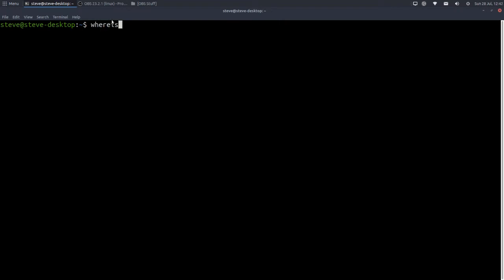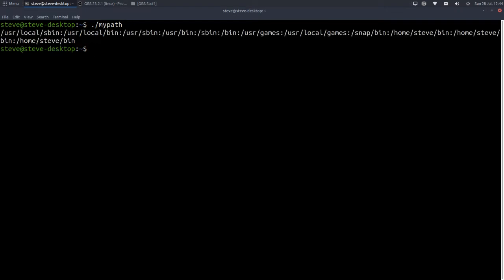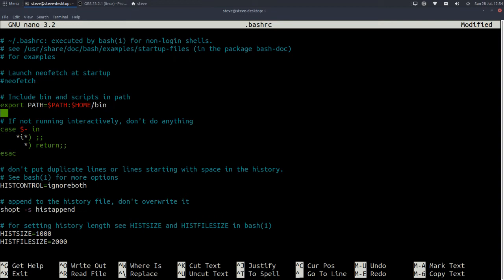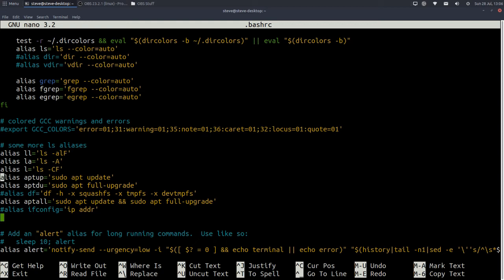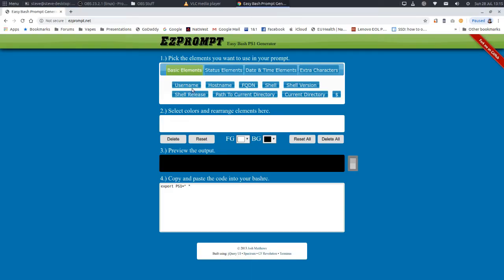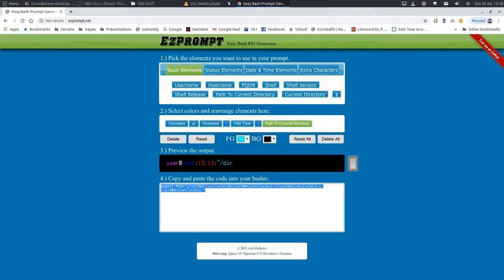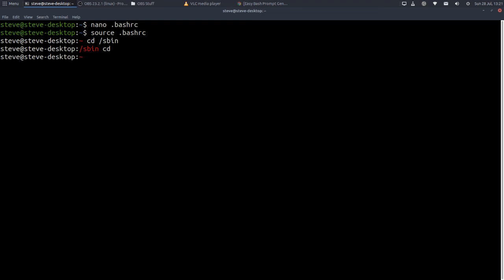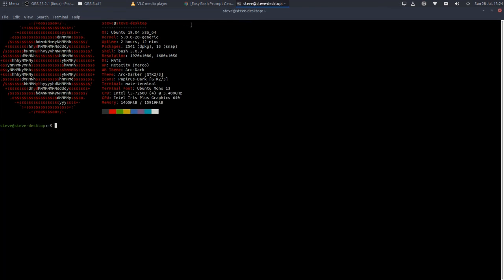QUICK TIP: PATHS, PROMPTS AND ALIASES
This video shows how a user can edit their .bashrc file to customise their user path, the bash prompt and create aliases.

To play with the bash prompt this is a good